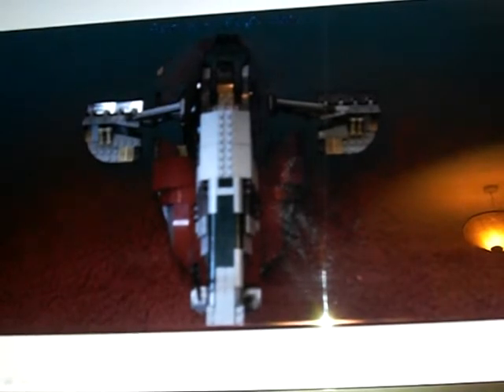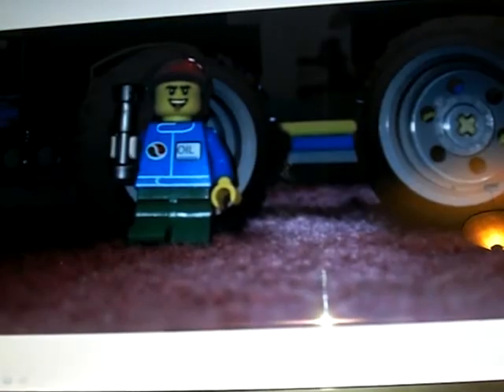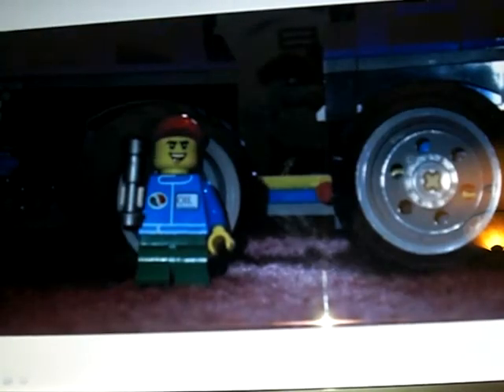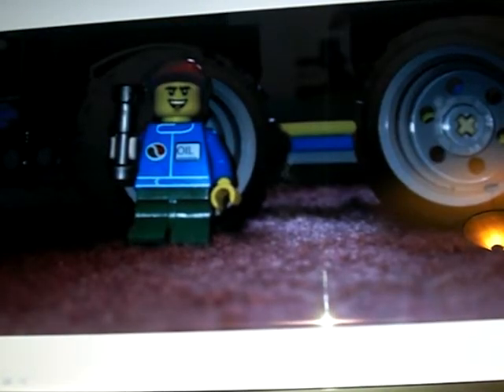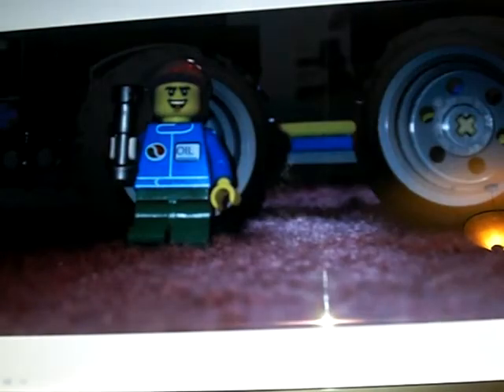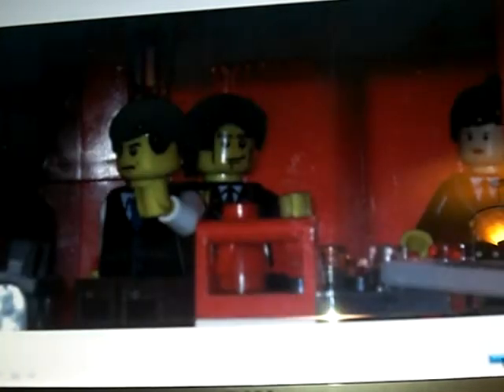ANTIQUE LEGO SHOW!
About old ships (obviously out of use). With details and sometimes a mini adventure.